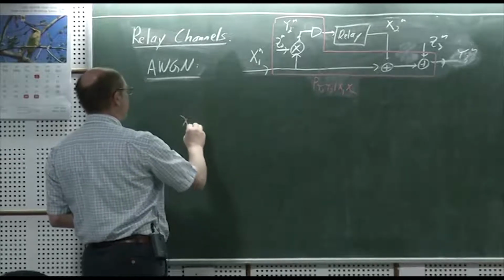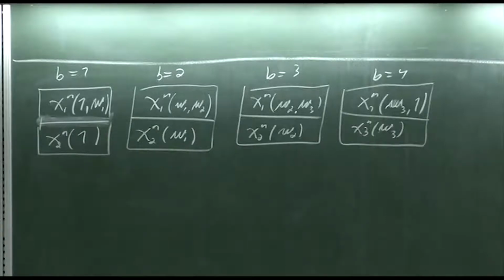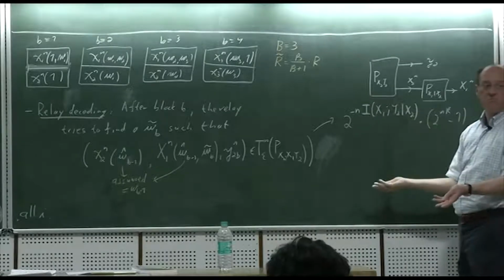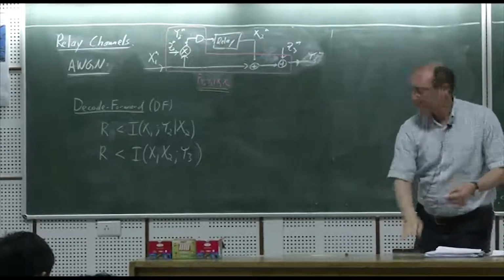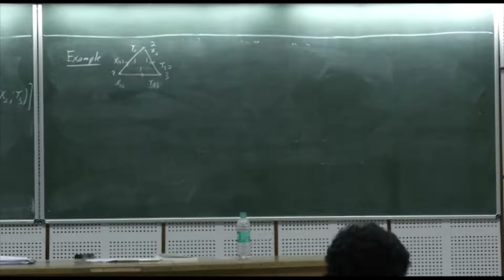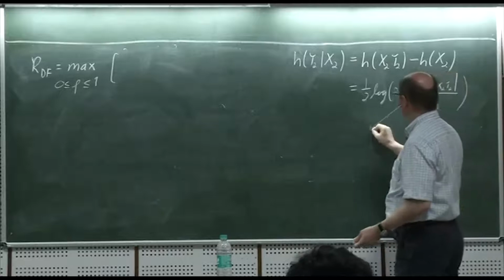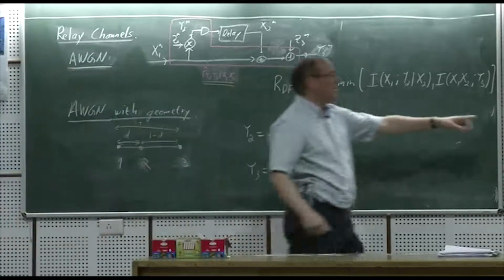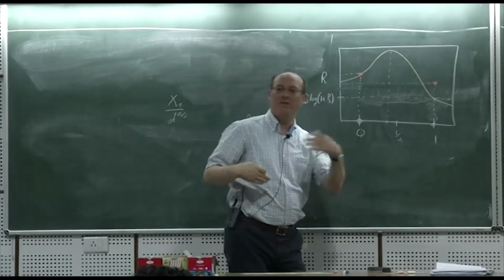Network Information Theory (Lecture- 29)